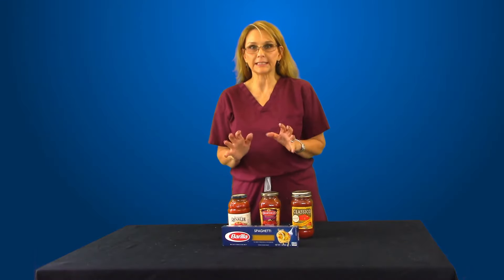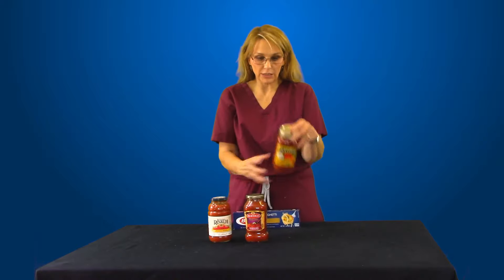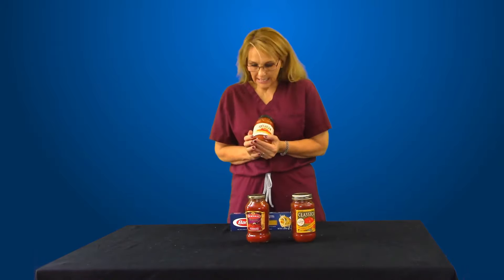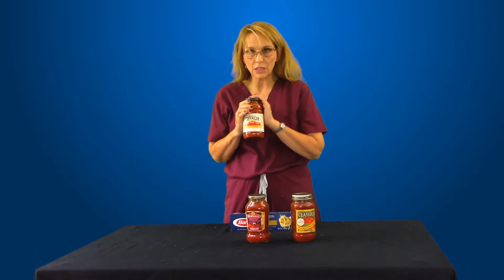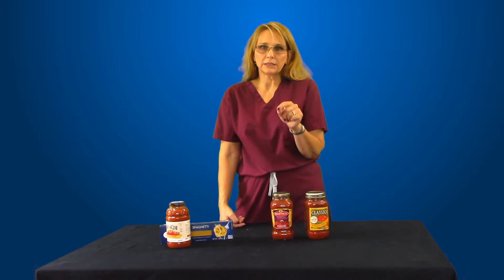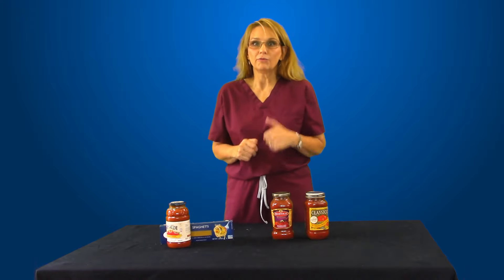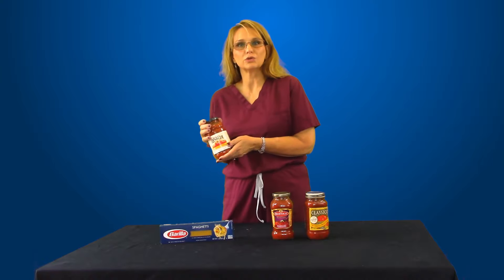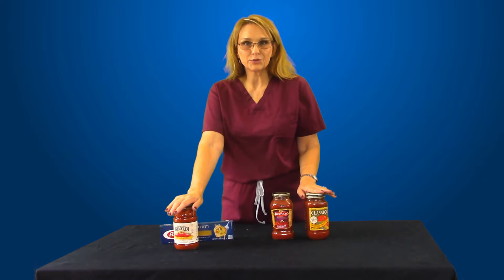Low Sodium Spaghetti - Low Sodium Diet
Yes you can have spaghetti!   if you know where to look. Options for those on a low sodium diet due to heart failure.

Francesco Rinaldi Pasta Sauce
Original Recipe No Salt Added, 23.5 OZ

Individuals with Congestive Heart Failure have to closely monitor their sodium intake.  A general rule of thumb is to maintain your total sodium intake for the day below 2000 mg.